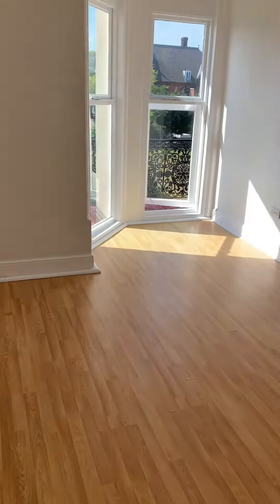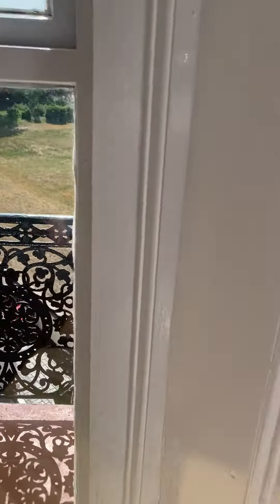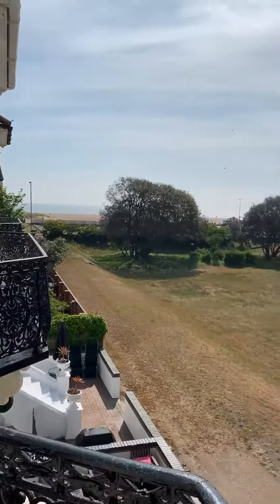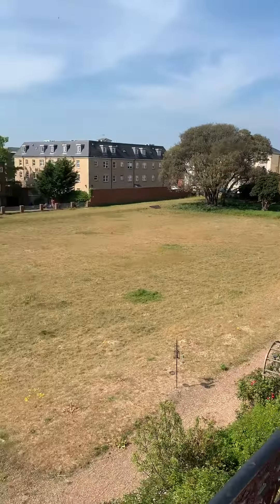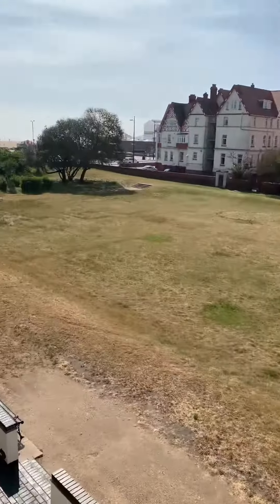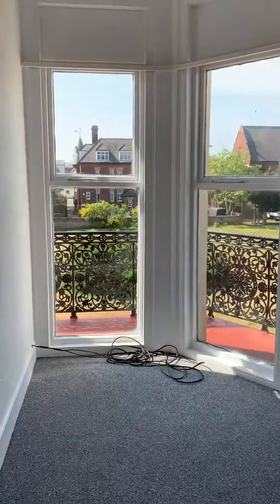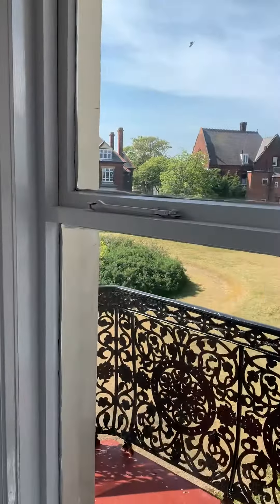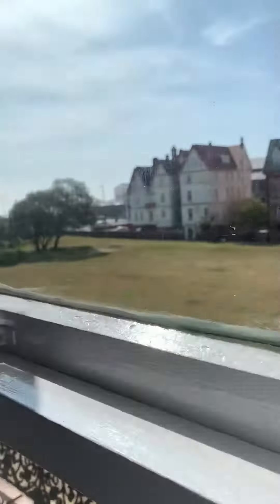Sandpiper Court, Norfolk Square